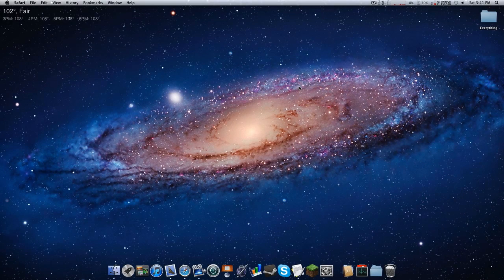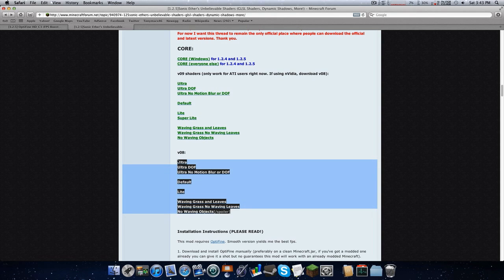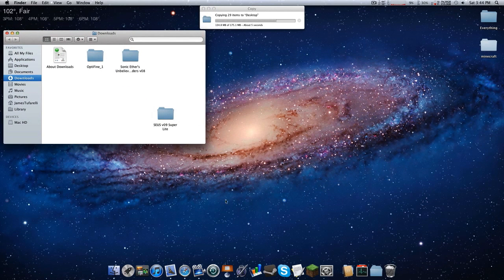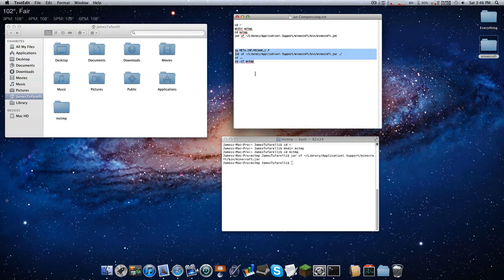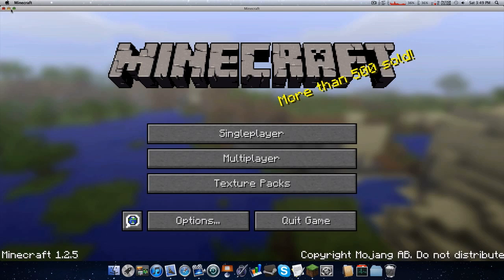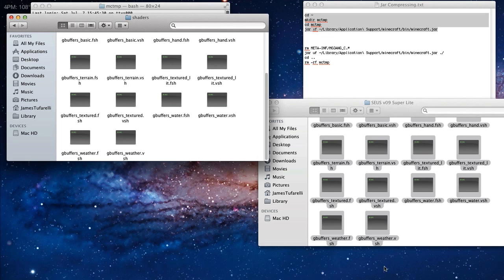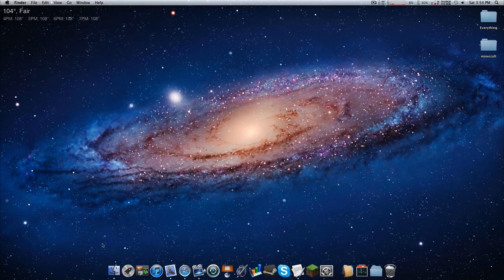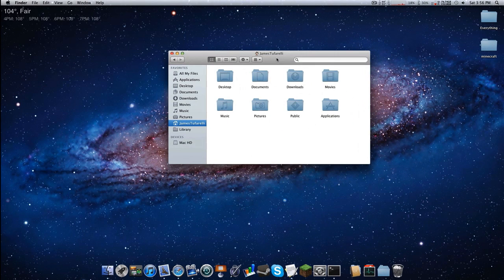Minecraft: How To Install Sonic Ethers Unbelievable Shaders Mod + Motion Blur Fix (Mac) -HD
This mod is very GPU intensive, it gives the looks of amazing shadows and moving grass and tree leaves.

Tags (Ignore):
Shader minecraft how to install sonic ethers unbelievable shaders mod minecraft mod spotlight minecraft mod minecraft mod 1.2.5 minecraft survival "Minecraft mod" "Shader Mod" Minituff mini tuff tutorial shadows "Minecraft shadows" trees leaves How to play Minecraft How to mod Minecraft How to get on Machinima How to craft How to find diamond